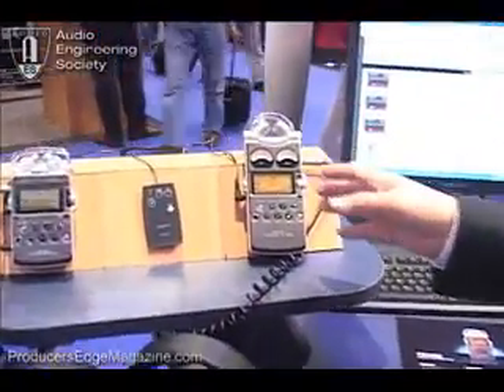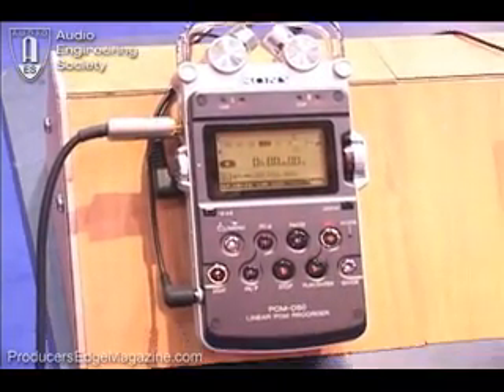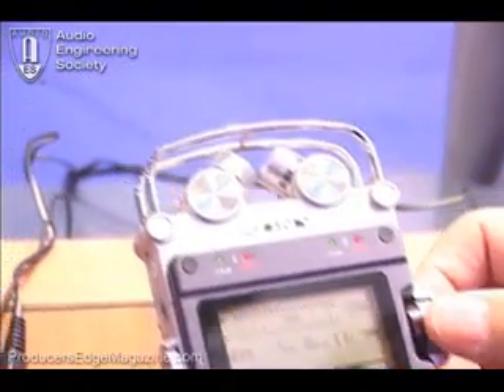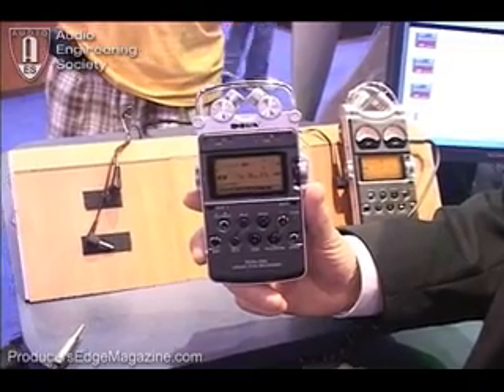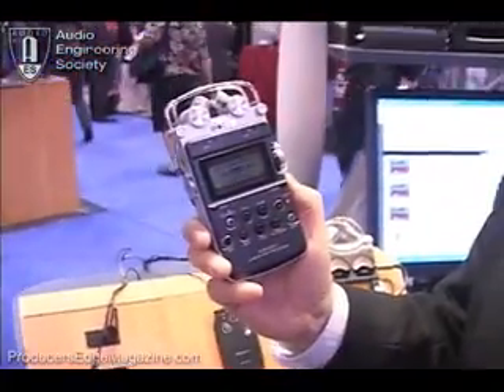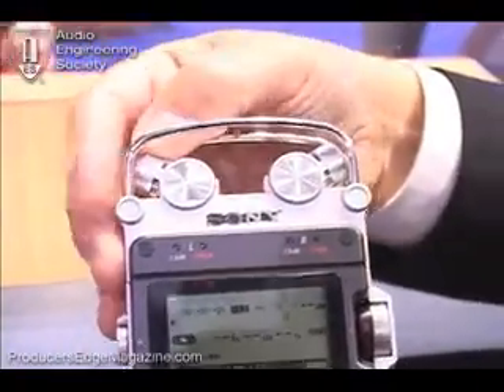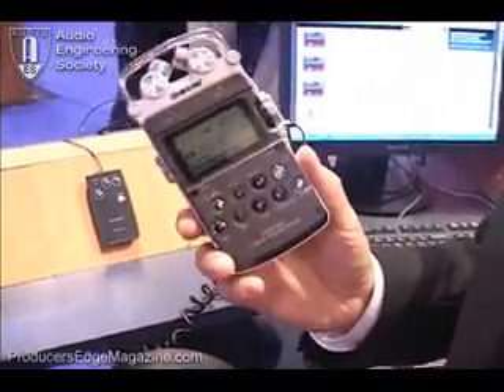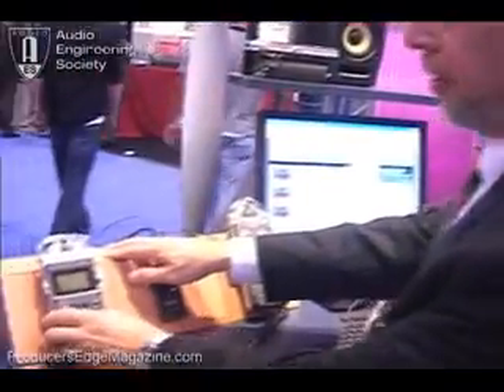SONY Electronic part 2 of 2 PCM-D50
SONY Electronics demonstration at the 123rd AES New York.
ProducersEdgeMagazine.com